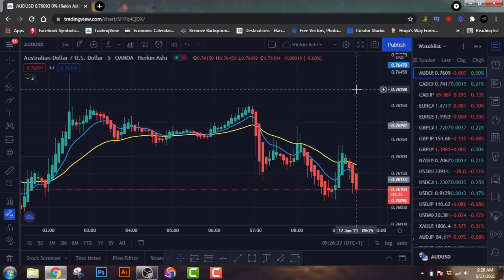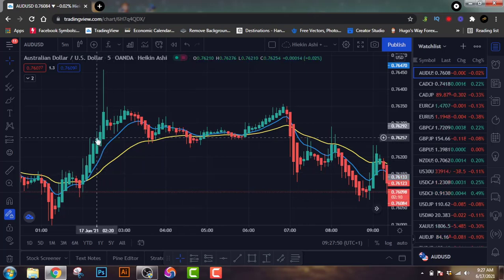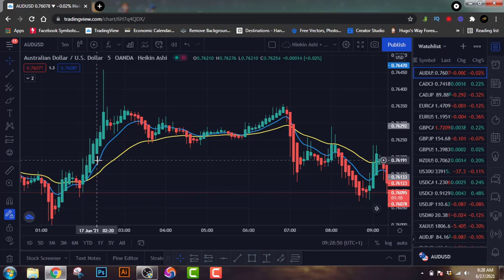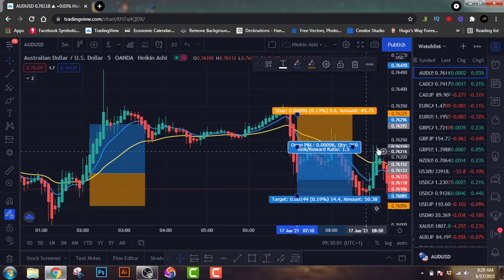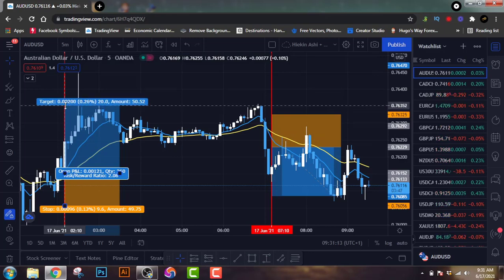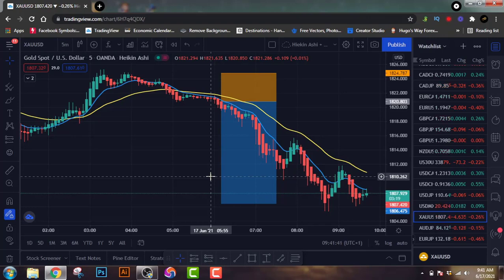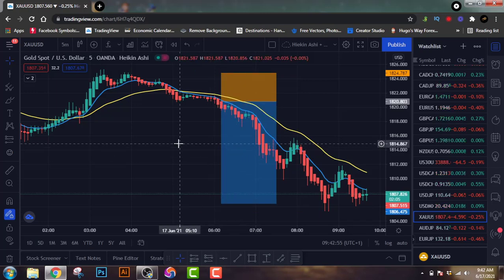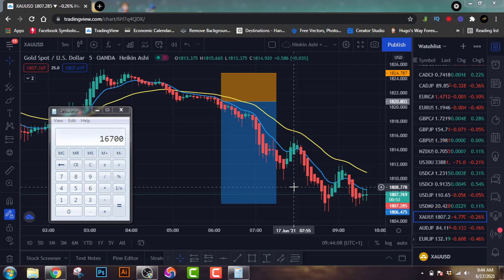[Day 3] Most Effective Heikin-Ashi Strategies For Scalping & Day Trading $2021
Welcome to day 3 of the Most Effective Heikin-Ashi Strategies For Scalping & Day Trading $2021, this is a series that I started on the PipsPilot channel to keep records and know if this particular heikin ashi trading strategy will be profitable in the long run.

I use tradingview to backtest trading strategy, backtesting tradingview is not difficult in fact I call it simpler trading which can be achieved live trading daily for profit, on the forex market.
how to backtest on tradingview is a question a lot of people ask and my channel is here to fix this by showing you how to backtest a trading strategy using free available indicators to backtest, you don’t need a forex tester because I would backtest all strategies to make life easier for you when it comes to picking the best strategy for trading. Day trading live or live forex trading should be easy after backtesting a trading strategy why because you become much more comfortable about the market by cutting out the fear element in trading forex.
You may just want to learn how to backtest using the trading view platform so you can start strategy backtesting on your own which is also a wonderful plan when it comes to backtesting strategy you see online daily just to know the results of the forex back testing and see if you have a good win rate which I usually say any win rate after backtesting forex that’s above 55% is a good win rate. Through forex backtesting of different indicators on my pipspilot channel, I’m glad to tell you that,  I have been able to hit a 65% win rate on some strategies which I have tested on my pipspilot channel already in the past.